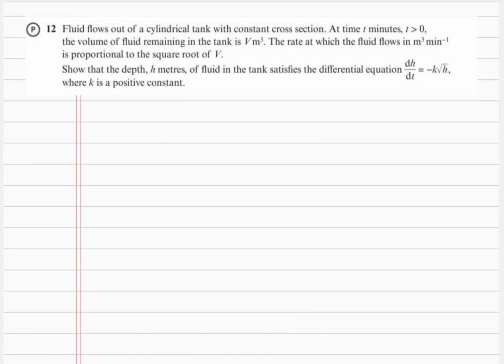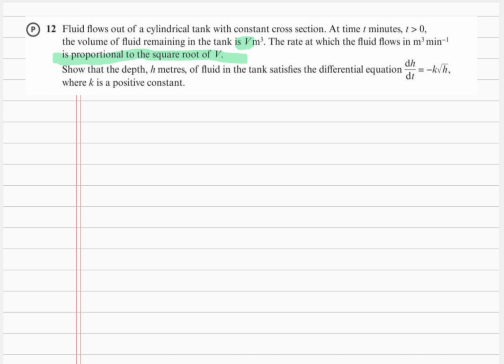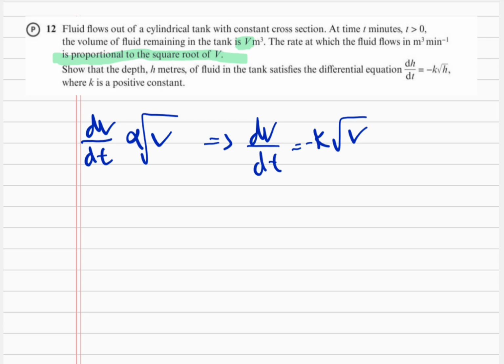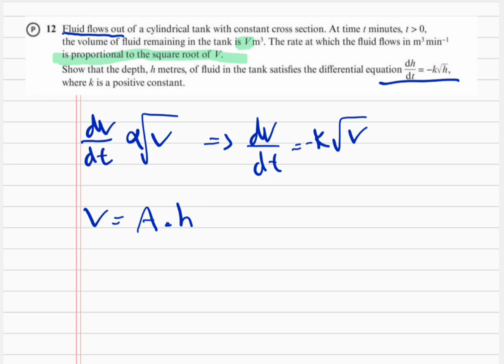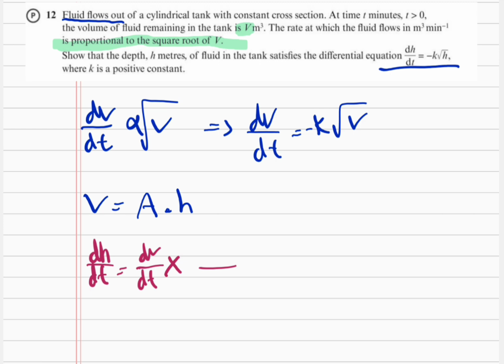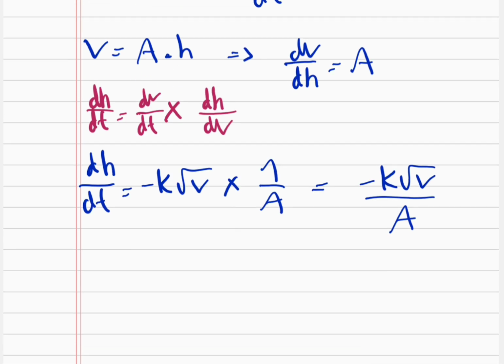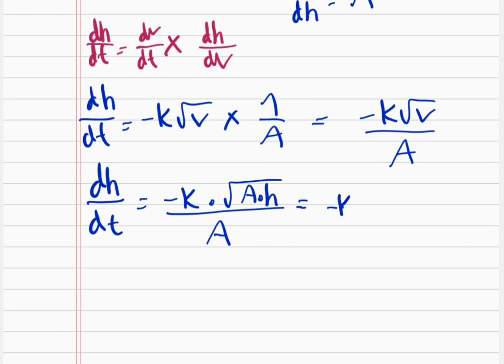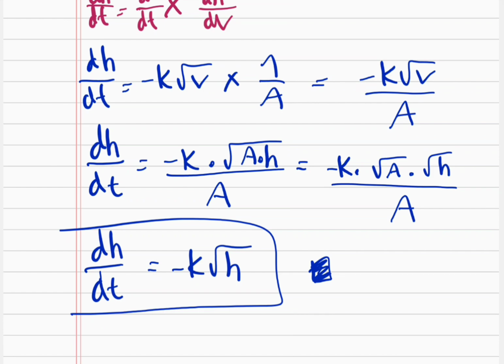Rates of Change- EX 9J Question 12- A-Level Maths Pure 2